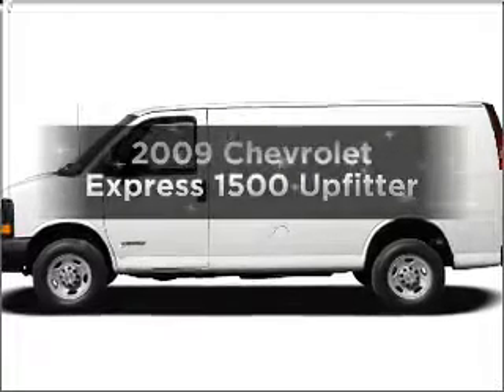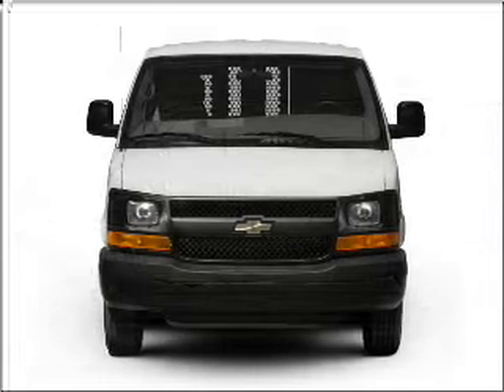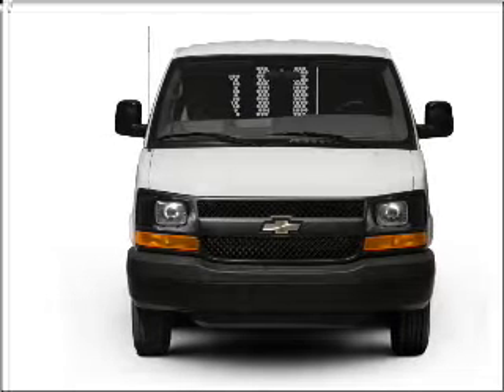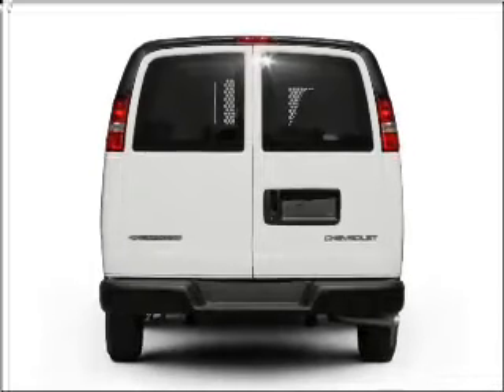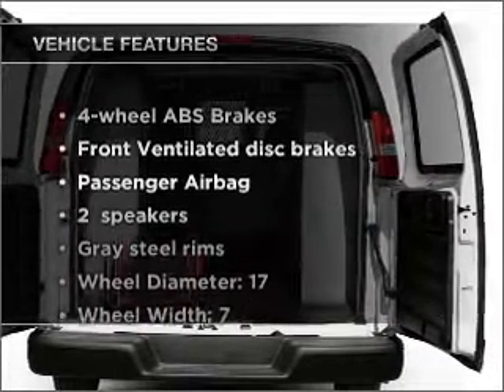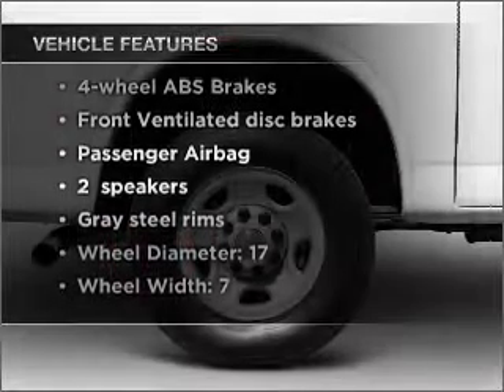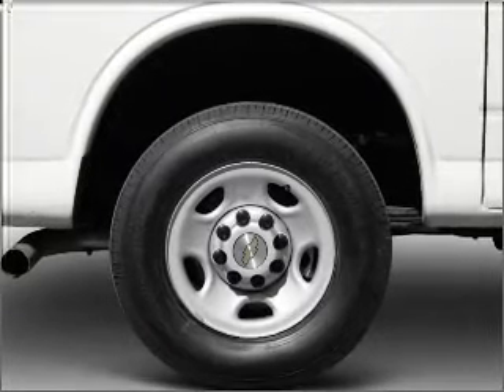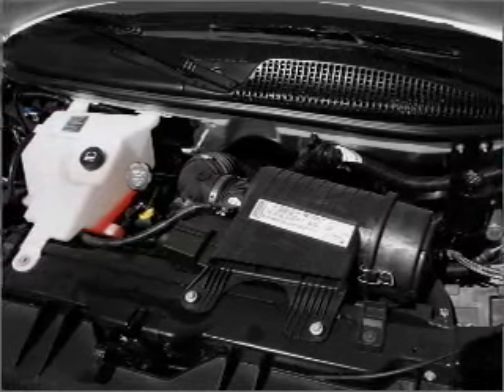2009 Chevrolet Express 1500 - New Rochelle NY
Year: 2009
Make: Chevrolet
Model: Express 1500
Trim: Upfitter
Engine: 5.3 liter 8 cylinder 16 valve
Transmission: 4-Speed Automatic
Color: Summit White
Mileage: 27
Address:
291 Main ST.